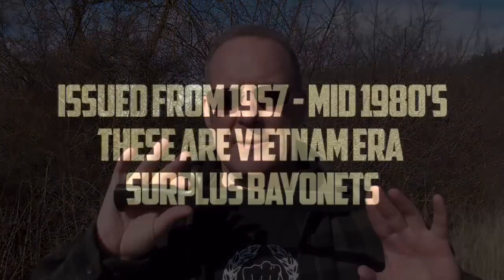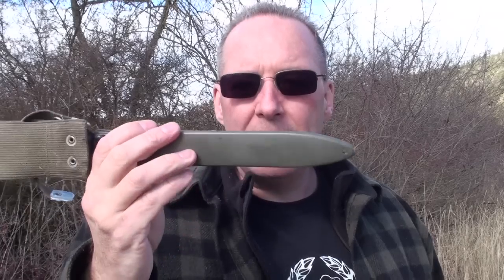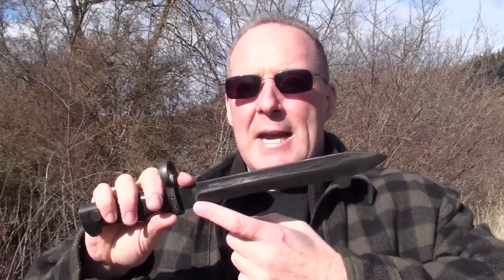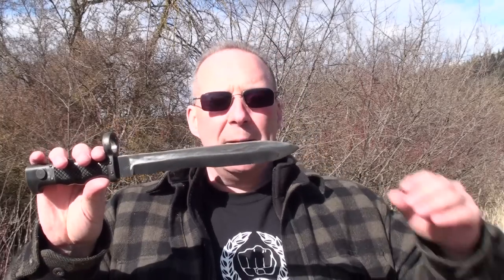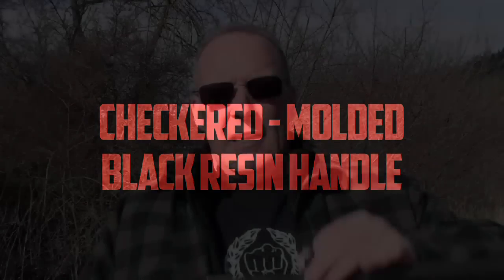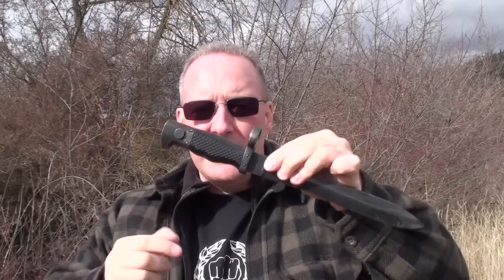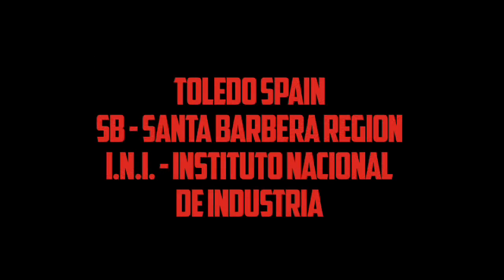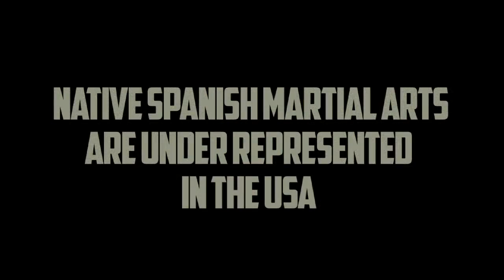Spanish Army Bolo Bayonet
Discussion of Spanish Army Bayonet
READ OUR BOOKS